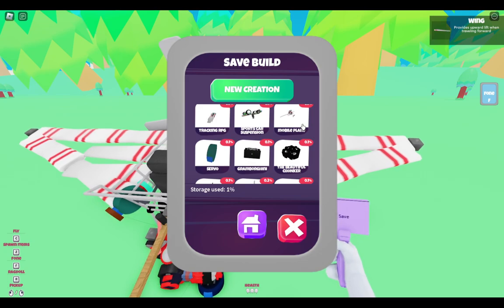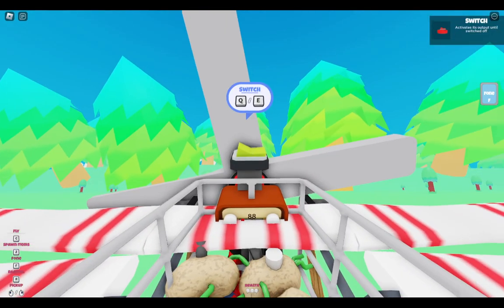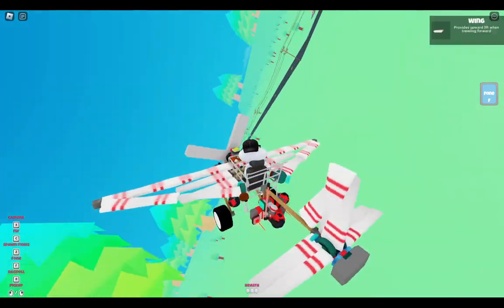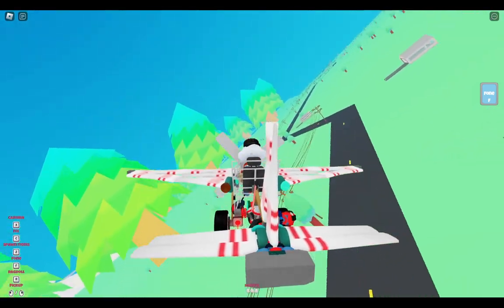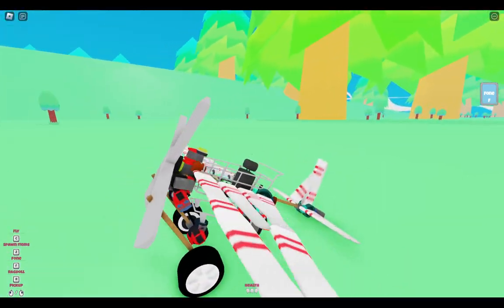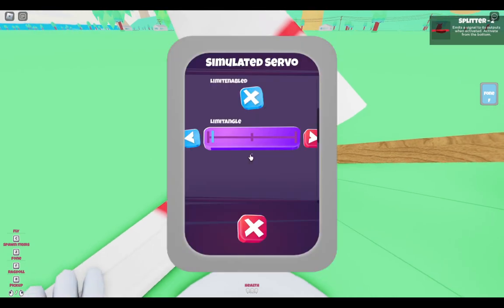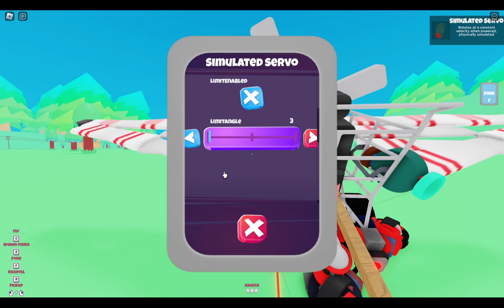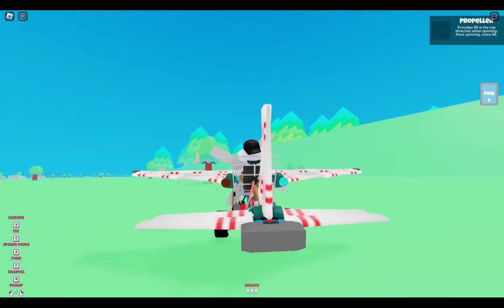Road to Gramby's || MOBILE PLANE || code in description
HUGE credit to cam for designing the system for this, go check out their video